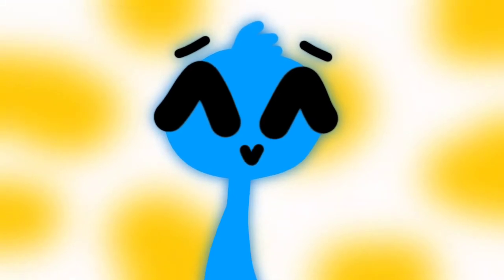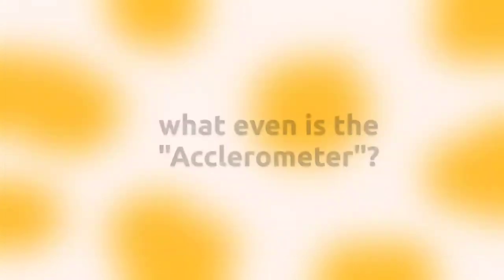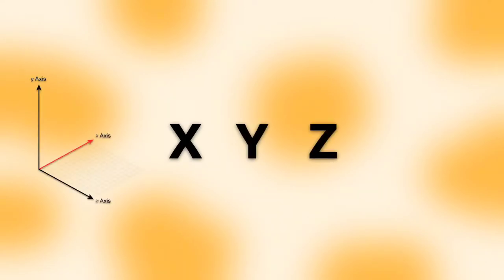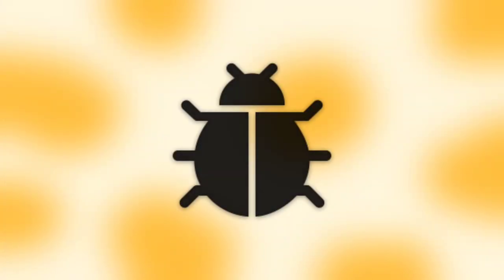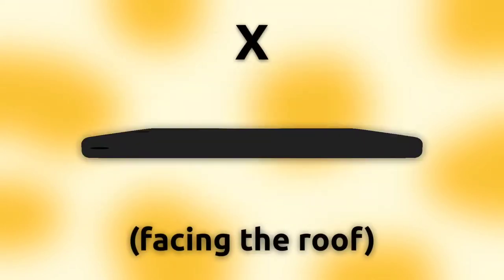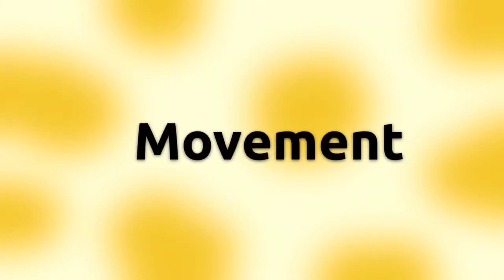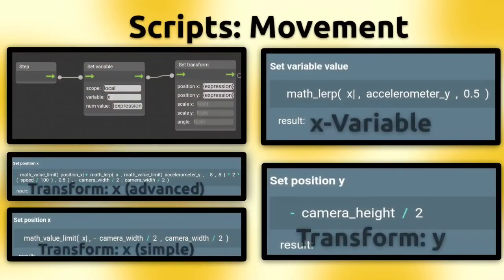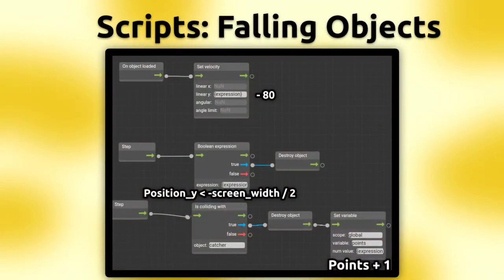Acclerometer || Max2D Tutorial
Good Day Mate🤠

(there are other templates too)

If you'd like to know something about Max2D direct message me😎

 - Liamdev*4188